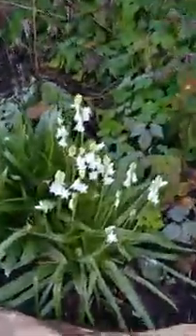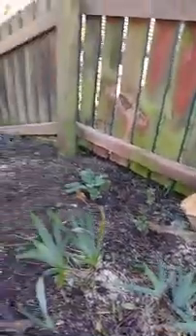Why One Thought Can End Up Burying You Under A Negativity Landslide - 8 September 2020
What if there's a reason why one small event can set off a landslide of negative thinking and feeling? What if it's NOT because there's anything wrong with you?
What if the mechanism your brain uses to protect you from danger is also what gets you buried under the landslide? What if you can use that knowledge to your advantage?
Ready to have your brain work for you instead of against you? Messenger me about 1-1 coaching, or my safe, private and transformational group coaching space, the Heartfield for Abundant Manifestation.
Want to work with me, or give a little back to support my daily coaching Lives? for details, and thank you!